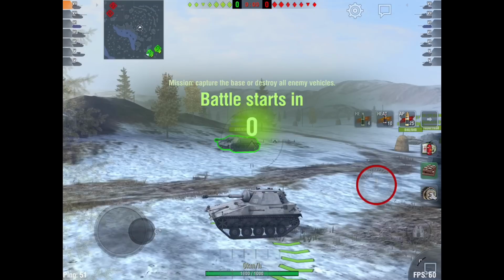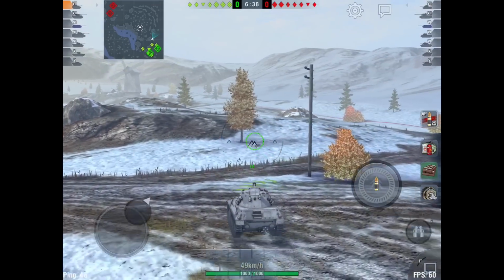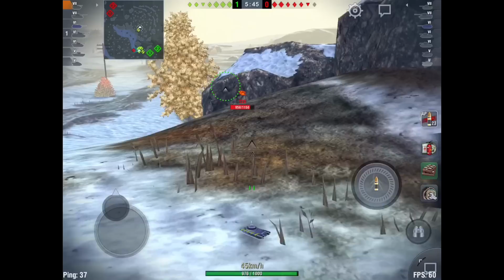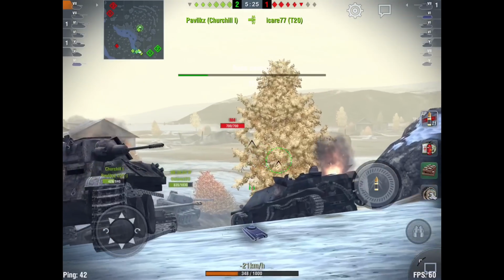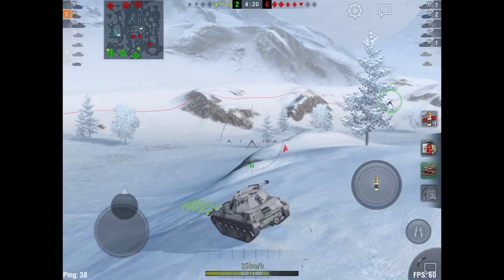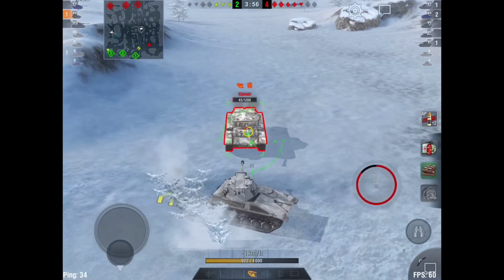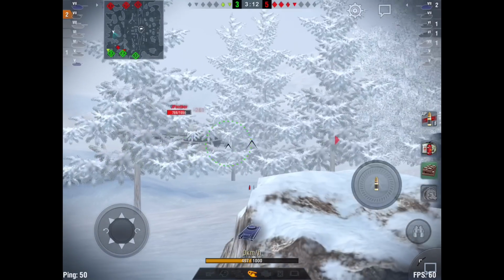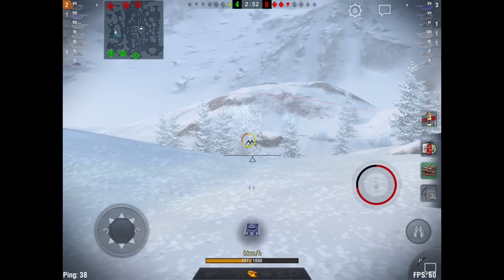WoTB: SP IC - Gameplay & Mastery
The SP IC is theTier VII in the branch of new German light tanks released in update 2.6.
Tiers 3-6 seem to be extremely strong, and the SP IC is the first real challenge with its paper thin armour and good, but not great, mobility.

Let me know what you think about this tank in the comments below!